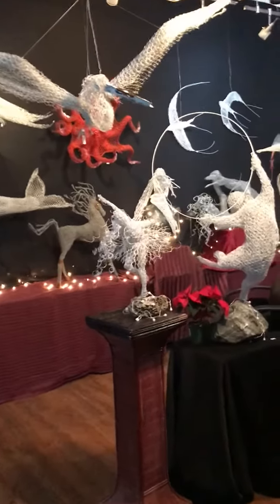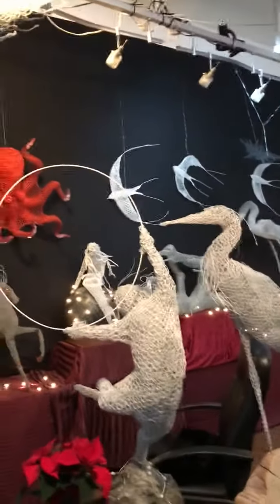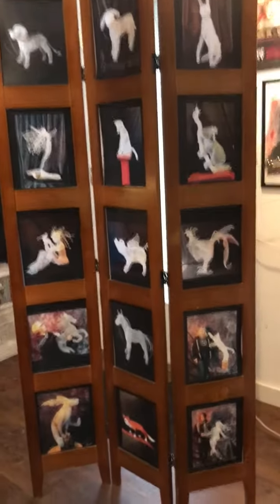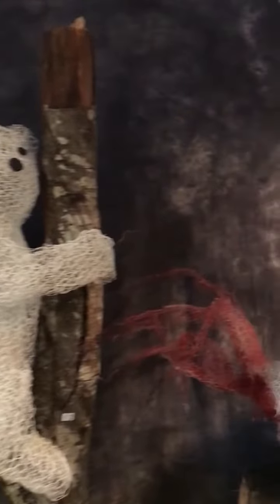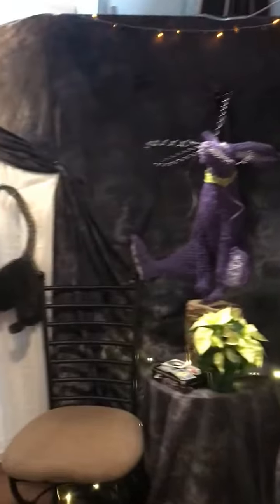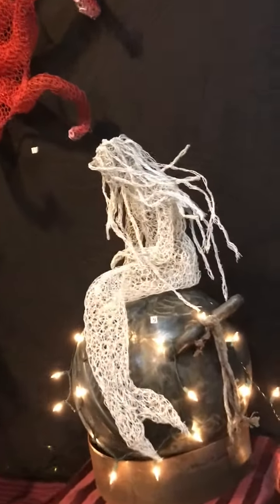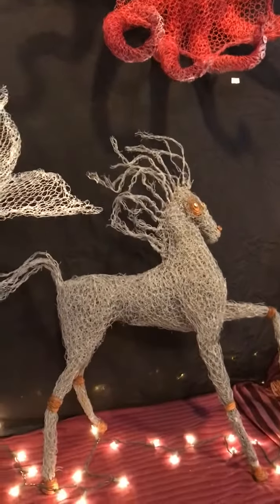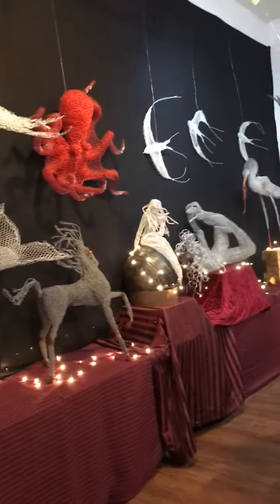WIRED at the Cat House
Cathouse Gallery show featuring work from students of the Weekend Wire Sculpture Workshops with instructor Sheena McCorquodale.
Students choose their subject matter.  Sheena creates a pattern and provides materials of 1/2"  chicken wire and assorted gauge wire,  instruction on basic anatomy, armature, wire lacing, and construction techniques. Sculptures are approx 2’ to 3’ high.  Indoors or outdoors. Great garden art.  No experience necessary.